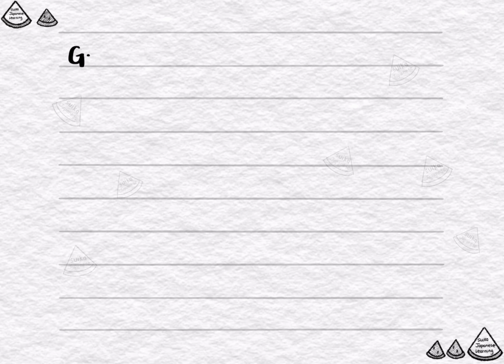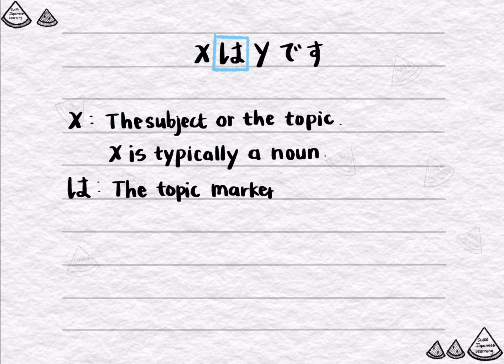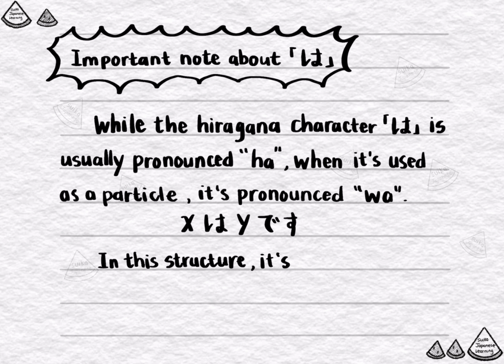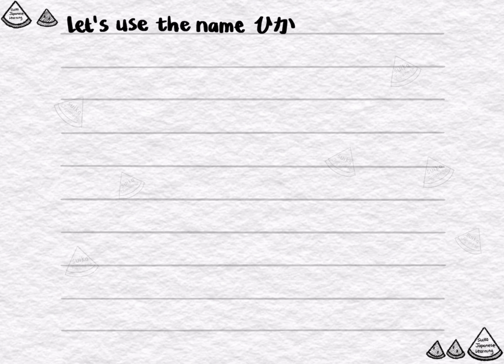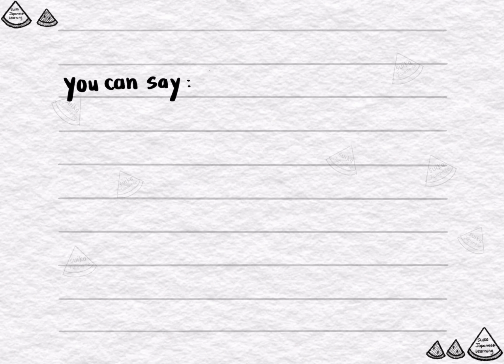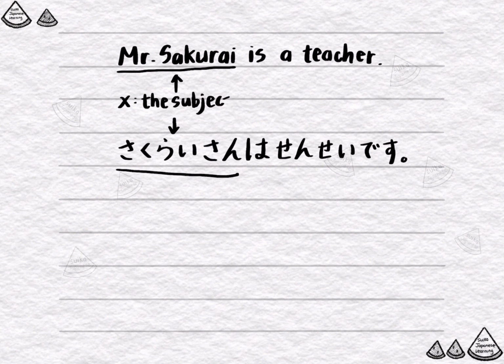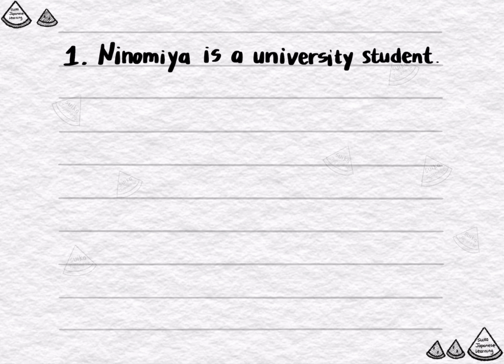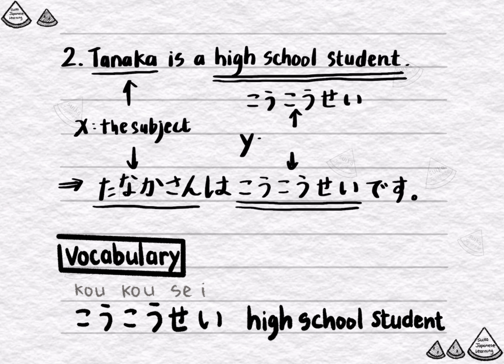Japanese grammar 01: XはYです | Learn Japanese for beginners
In this video, I’m going to explain one of the most fundamental sentence structure in Japanese : XはYです in 5 minutes.

00:00 General explanation of 『XはYです』
01:33 Detailed explanations with examples
03:27 Practice